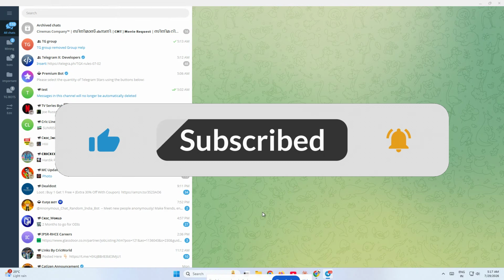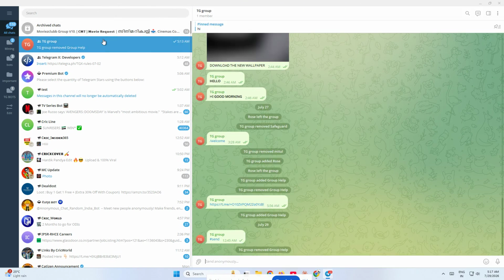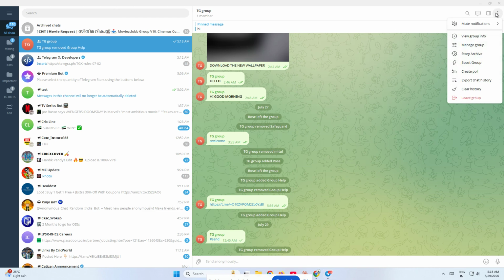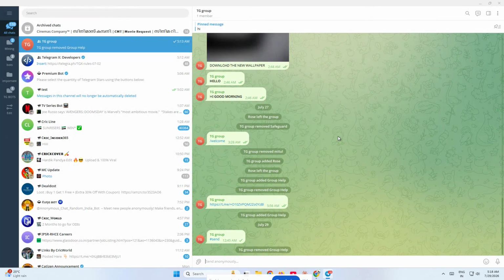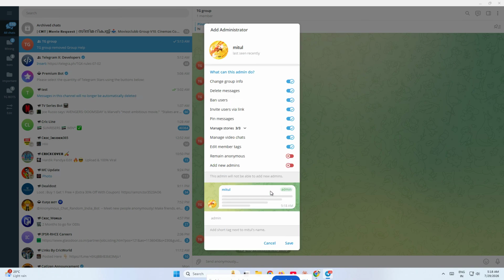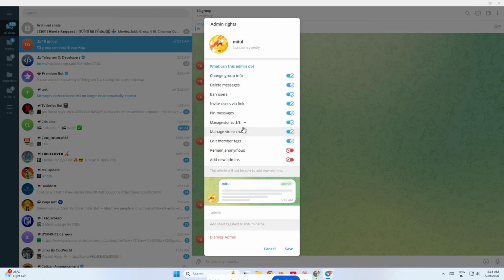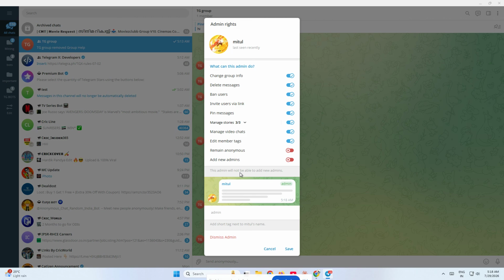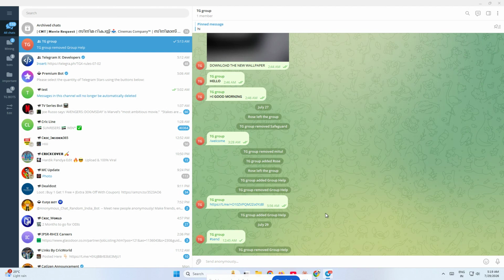How To Allow Group Admins Invite Users Via Link On Telegram (Easy Guide)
Learn how to allow Telegram group admins to invite users via link using Telegram Desktop. This quick step-by-step guide shows you where to find admin permissions, enable invite link access, and save the changes correctly.

🕚Timestamps:
0:00 Intro
0:20 Open Telegram Desktop and select your group
0:39 Open the three dots menu and manage group
1:00 Go to administrators and choose an admin
1:26 Enable invite users via link
1:44 Save the changes and finish

✍️What You'll Learn In This Video:
• How To Open Telegram Desktop And Access Group Settings
• How To Find The Administrators Section In Telegram
• How To Grant Invite Users Via Link Permission
• How To Save Telegram Group Admin Changes Properly
• How To Let Admins Invite Members Using A Link

💡Pro Tips:
• Only grant invite permissions to trusted admins.
• Double-check the correct group before changing settings.
• Use this permission to help manage fast-growing communities.
• Review admin roles regularly to keep your group secure.